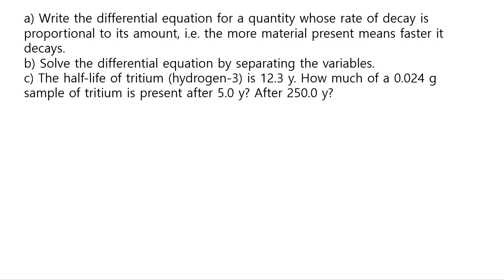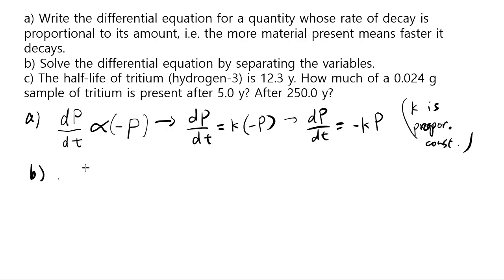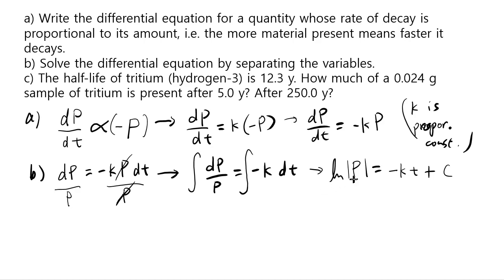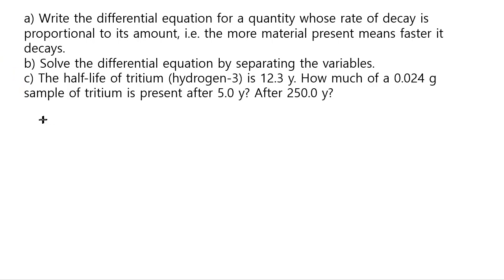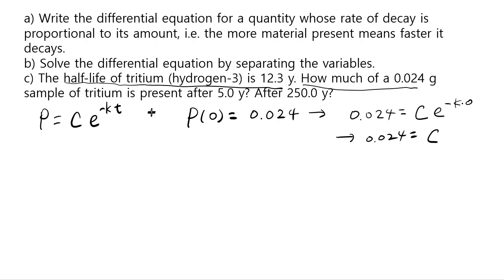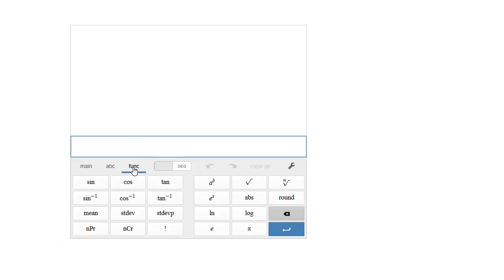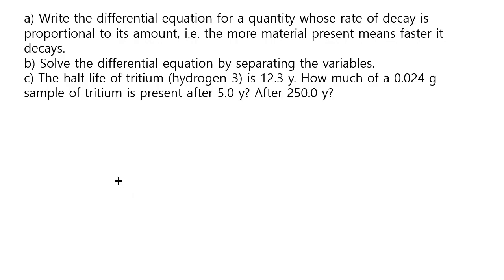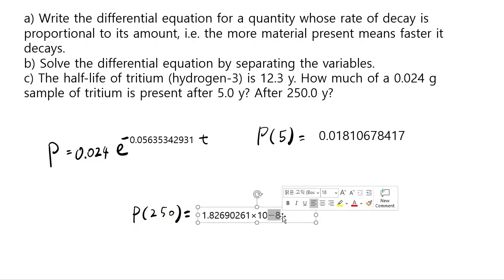Separable differential equation for atomic decay